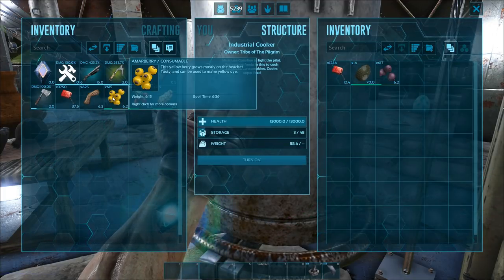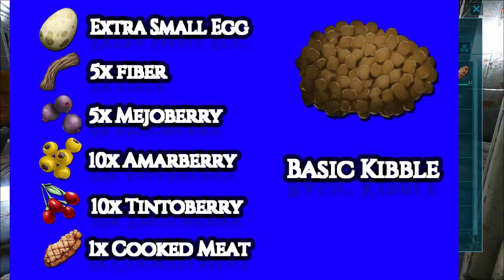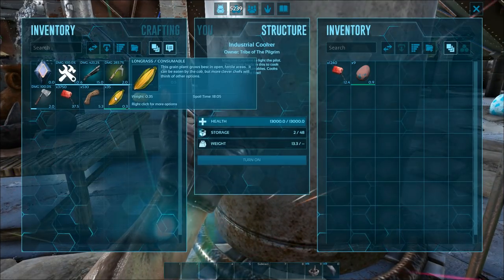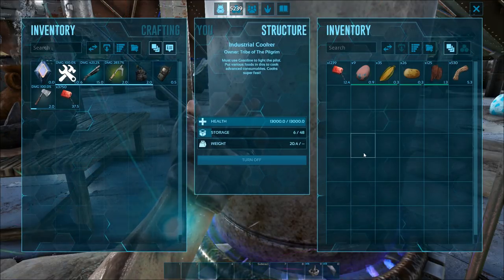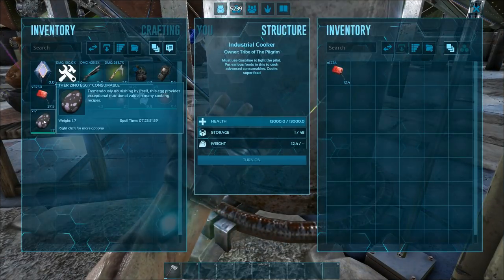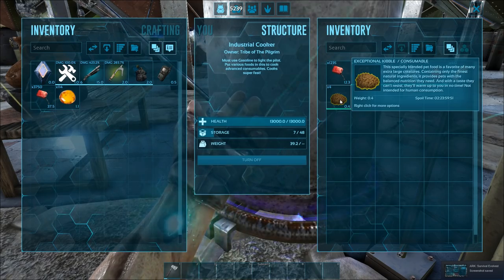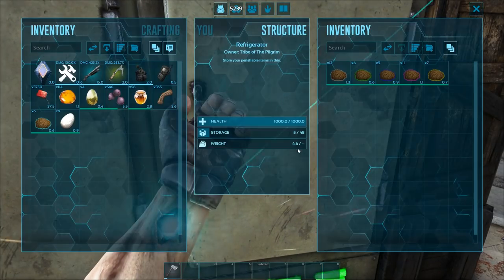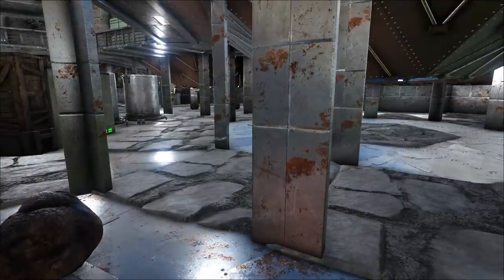Ark: Survival Evolved - How to make Kibble - Kibble Farm build - Kibble Explained (2020)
Welcome to my Homestead kibble farm, with the kibble rework we are only going to need 6 dinos to lay eggs for us.

They are going to be in groups from extra small to extra large and each egg can be laid by different dinos so it really is up to you what few dinos you want as egg layers now.

In this video, I explain How to make kibble with Homestead Update changing things and have a rundown of all the ingredients needed and the dinos that lay the eggs needed for kibble.

I built this place so it was compact and everything was easily accessible, the dinos are above the main floor so the eggs just drop right next to where you will be making the kibble. The second floor is a small production area with storage and beds and a landing area around the outside.

Thank you for subbing, liking and sharing my videos, your support means a lot thank you. Check out the YouTube community tab for updates and join me on discord to see what's going on and show off your own structures.

Music
All tracks from Ark Survival Evolved in-game music